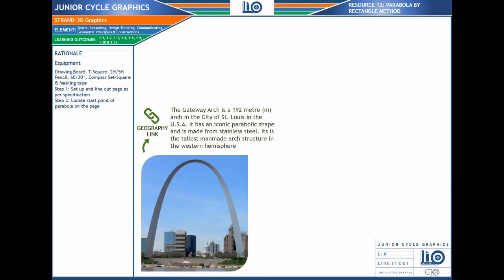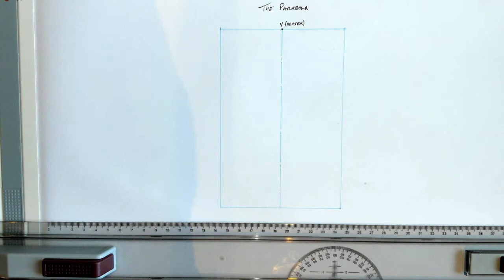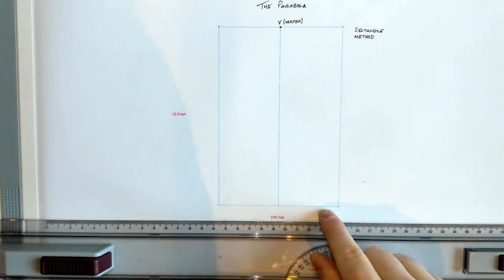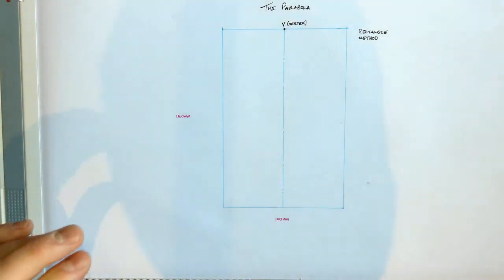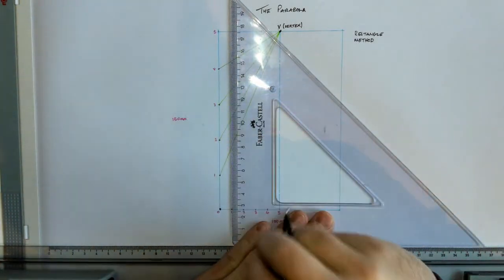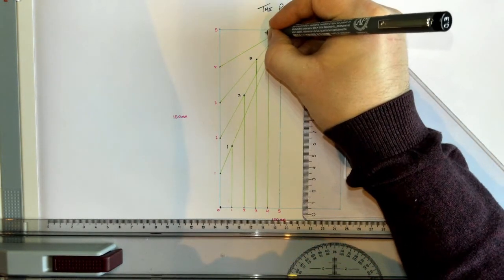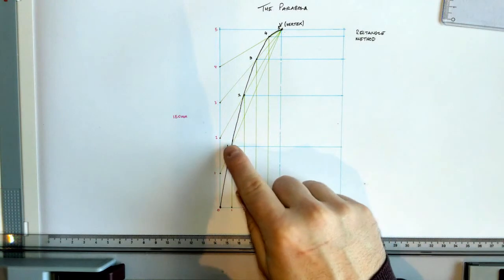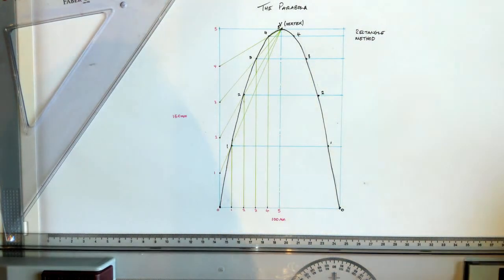Graphics Lockdown Lesson: The Parabola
Use this resource to develop a basic understanding about parabolas and how they are constructed using the rectangle method. :)